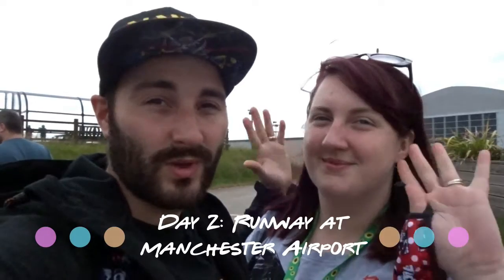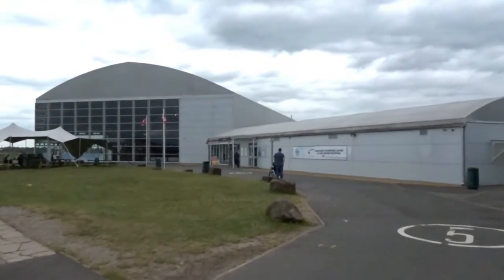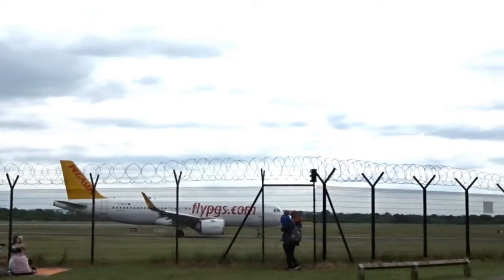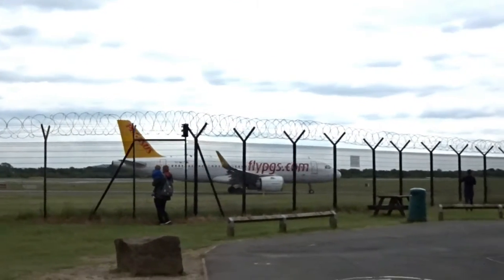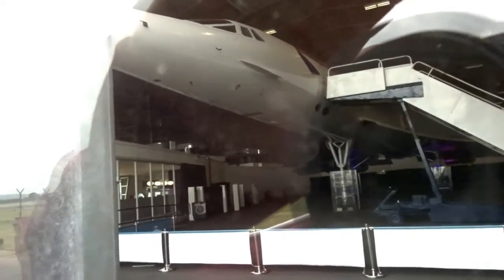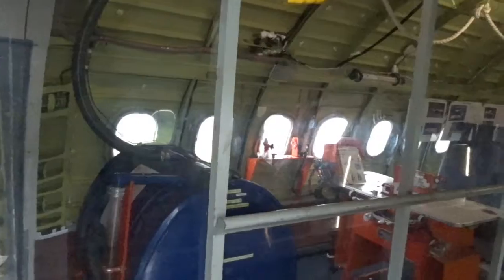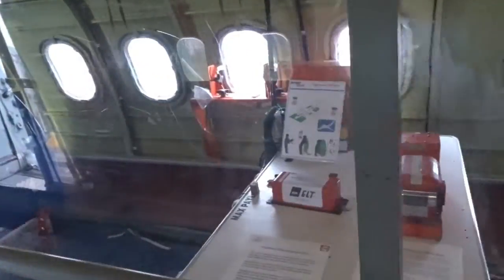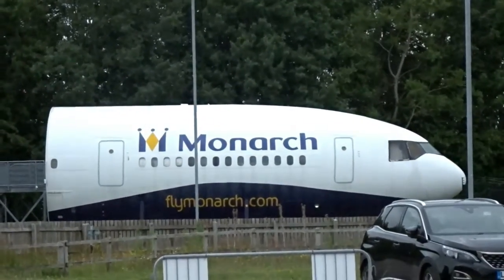Friends Reunited - The One with The Big 30th - Day 2 Part 2: Runway at Manchester Airport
Day 2 Part 2 sees us head to the Runway Visitor Park at Manchester Airport to see all the planes on display including Concorde!

If you love all things aviation, you'll enjoy this!